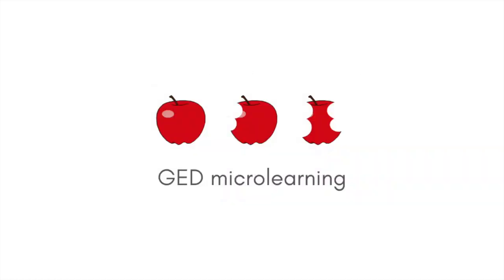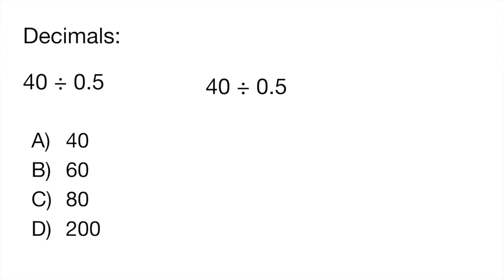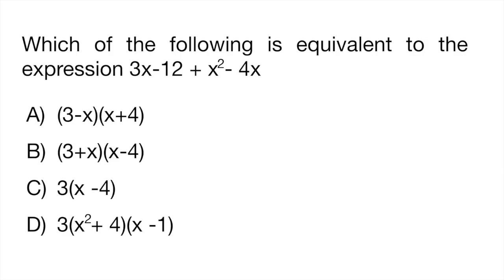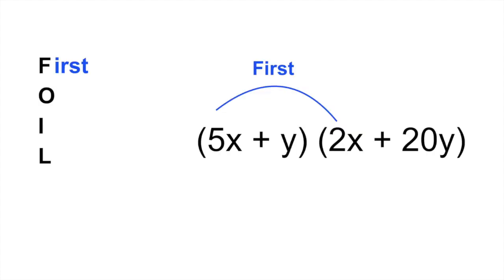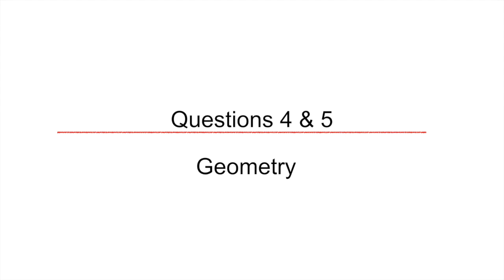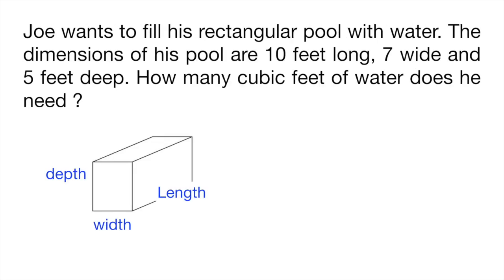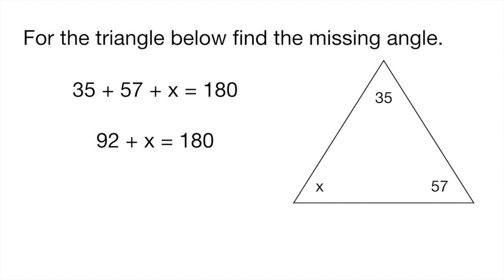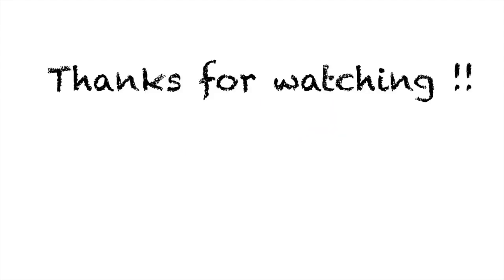Quiz #9 : 5 GED Math questions explained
In this GED math video you will learn how to add and divide decimals, how to determine the rate, how to solve a polynomial, the FOIL method for quadratic equations and geometry.

TIMESTAMPS:
00:00 Intro
00:10 GED math test parts
00:30 Basic arithmetic questions adding decimals and dividing decimals
02:22 Applied arithmetic rate question
03:40 Algebra question Polynomials
04:18 FOIL method
06:54 Geometry questions volume of a rectangle
08:19 Geometry questions find the missing angle of the triangle

Hello folks ! I wanted to provide more value and really push the channel, so I'm going to try to produce more videos. I´m also participating in the GaryVeeChallenge. If you're also starting out, make sure to check his advice on how to create more content in a day